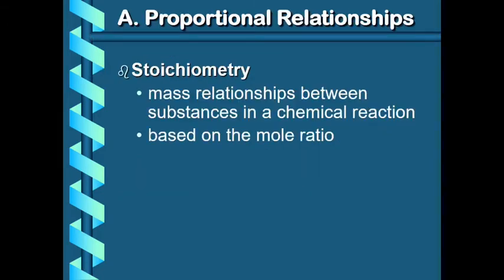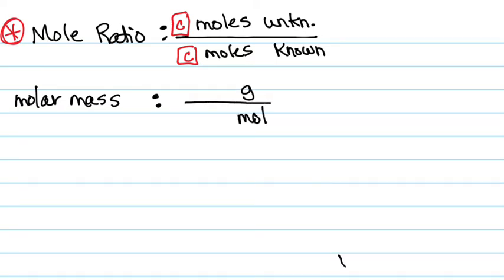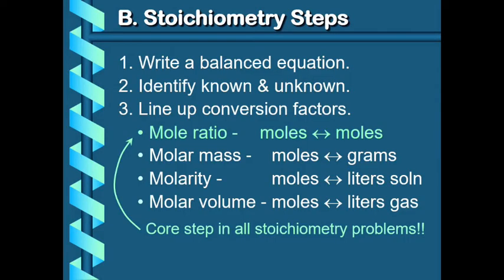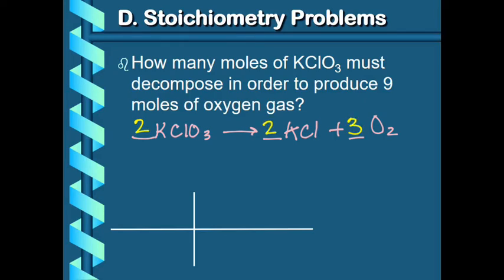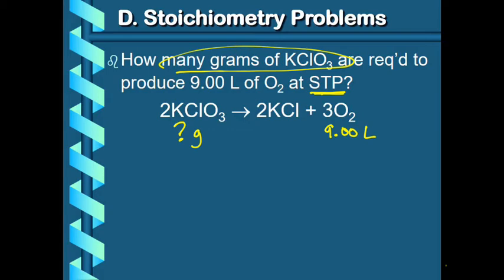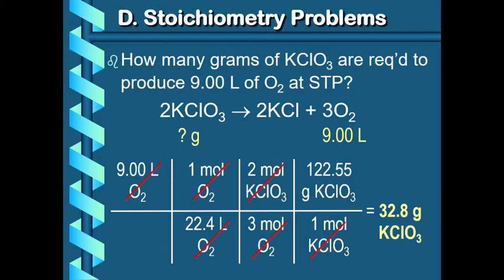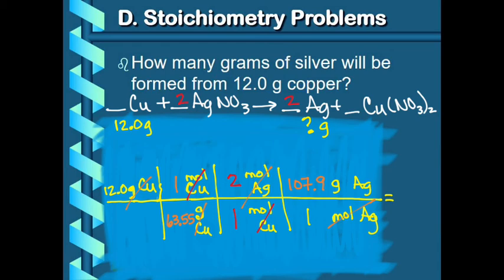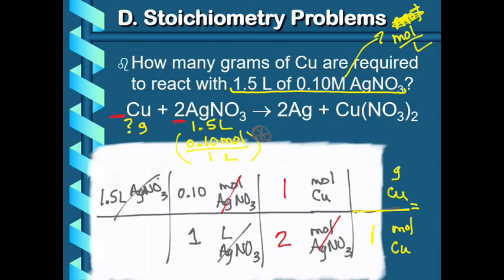Podcast Chemistry Ch.9.1-2